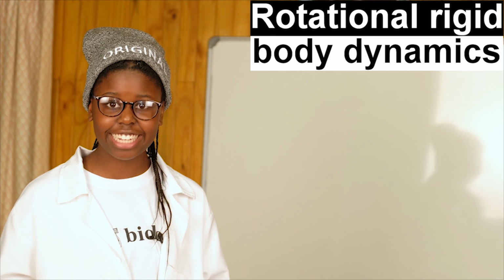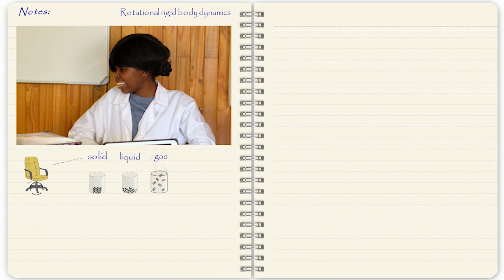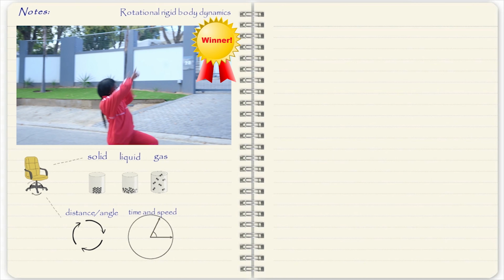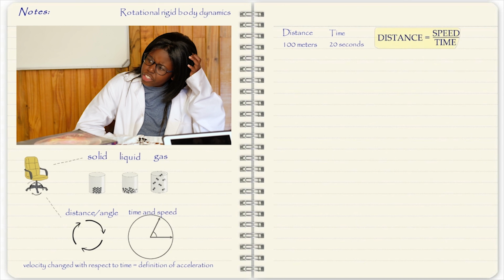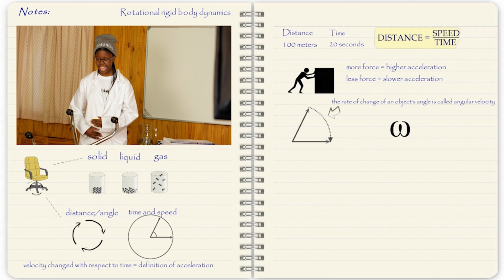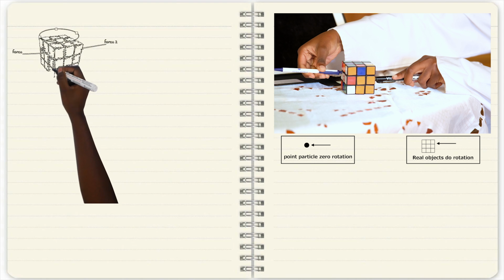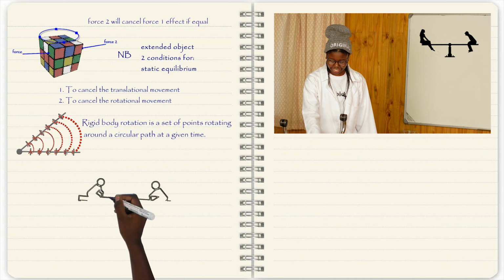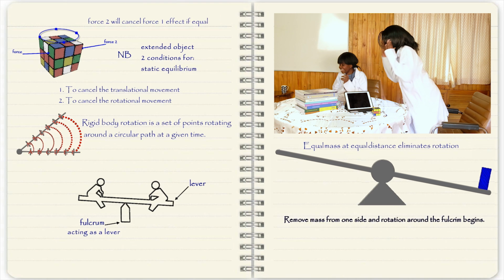Breakthrough Junior Challenge 2018 | Rotational Rigid Body Dynamics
My name is Grace, and this is my breakthroughjuniorchallenge entry for 2018..